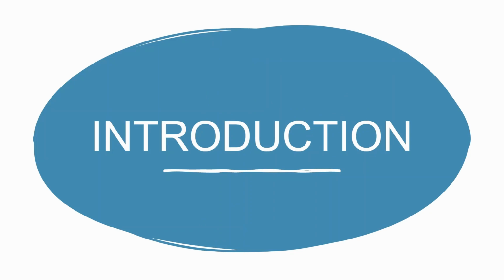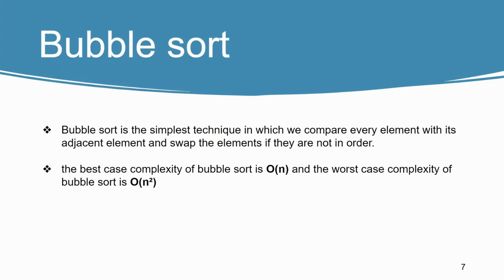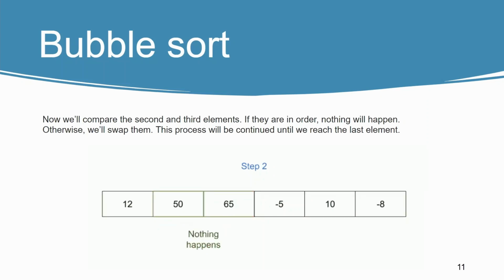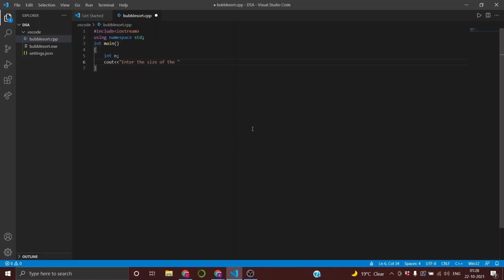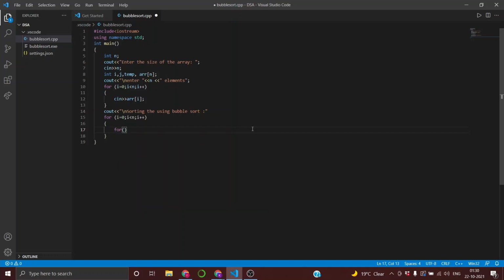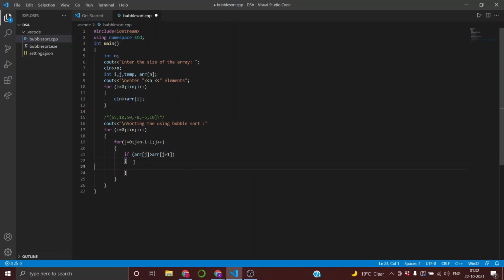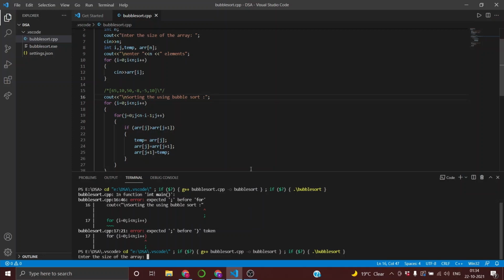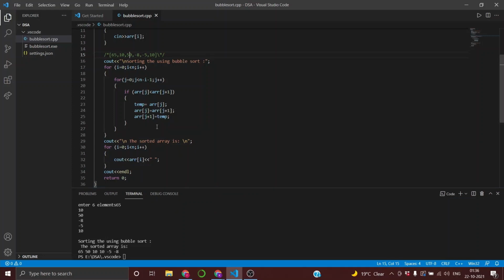Sorting Techniques - Bubble sort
In this video, you'll be learning about the Bubble Sorting Technique.

Presented by: Rishab Khandelwal